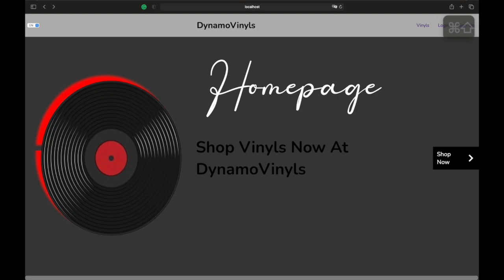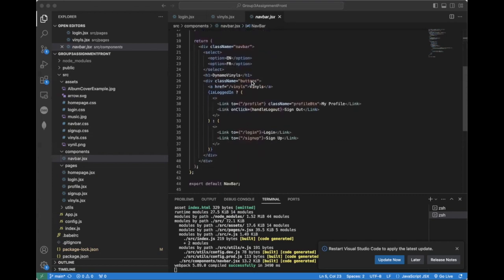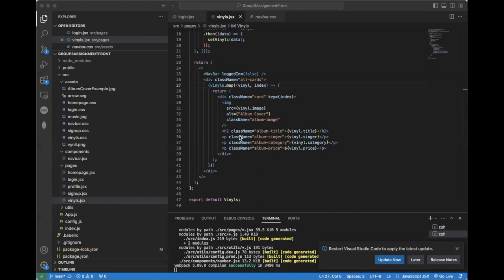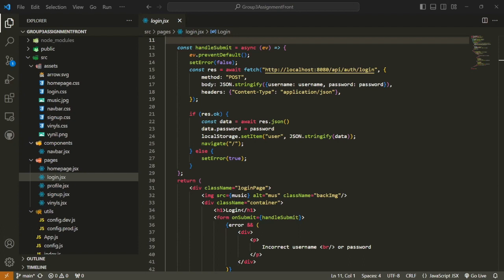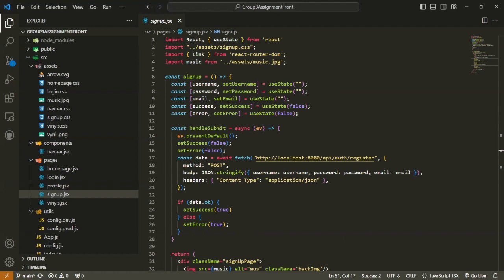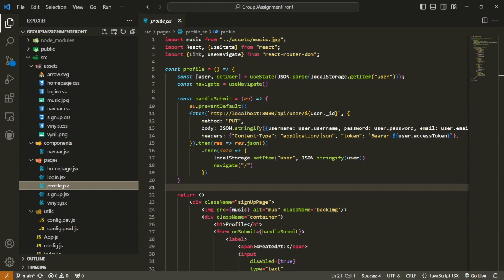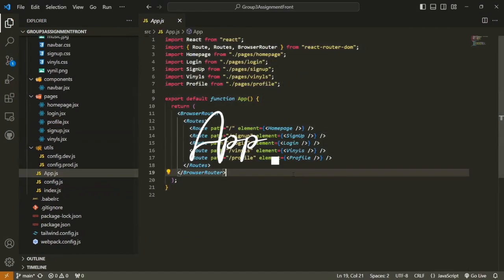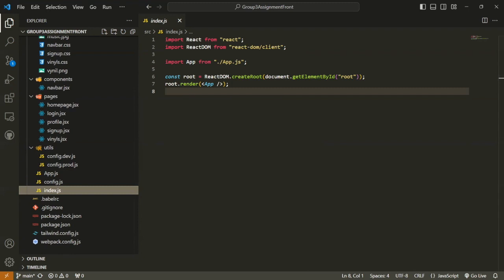Project Part 3